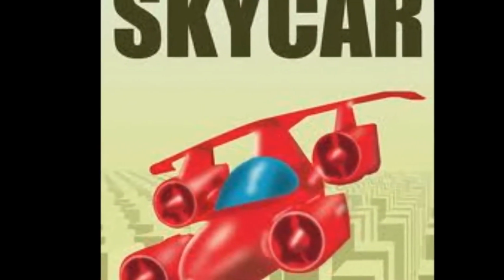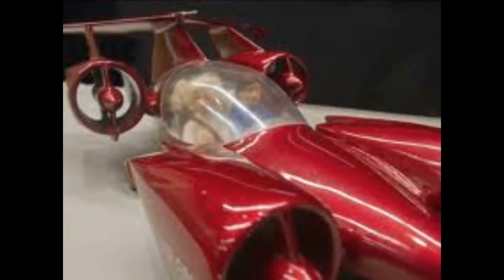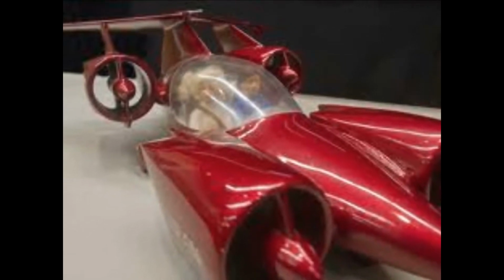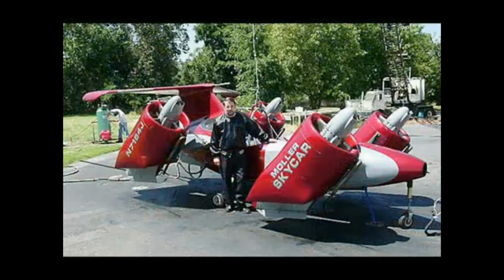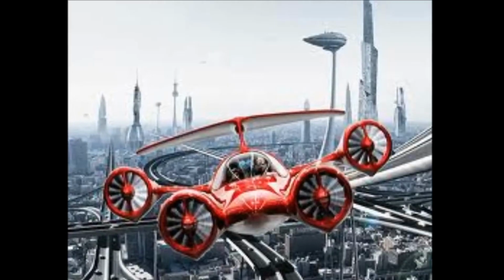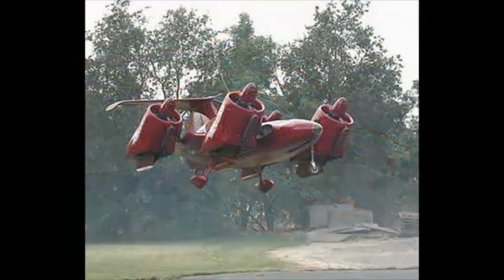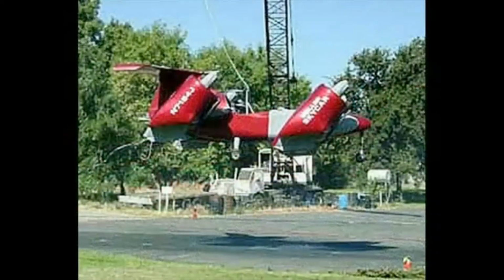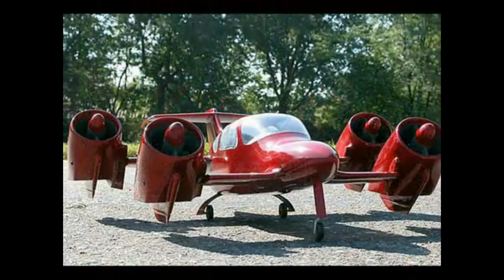Moller Skycar 275 MPH at 20 MPG - YouTube_2